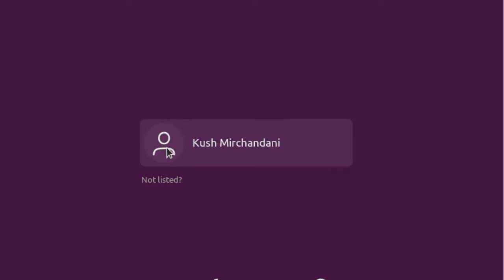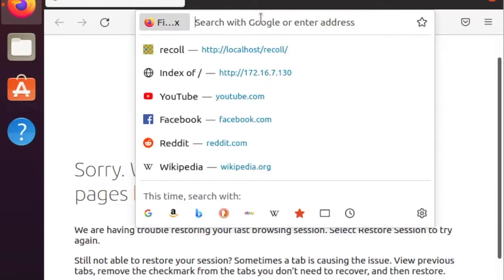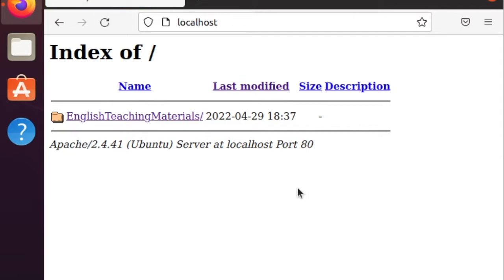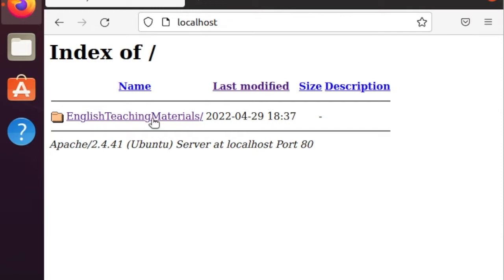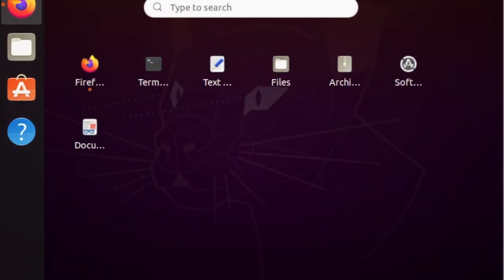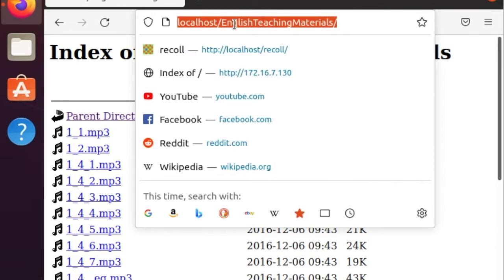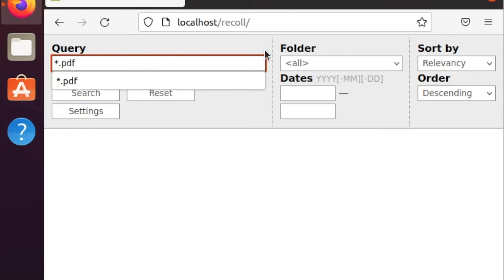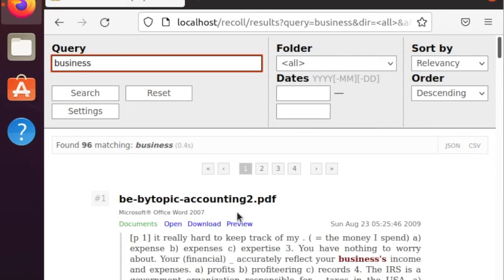Linux File Management System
A file management system created for Linux Ubuntu using Recoll